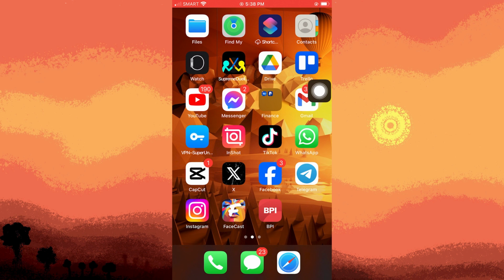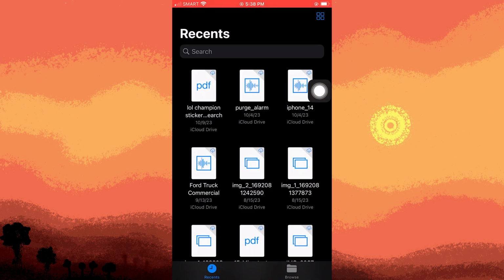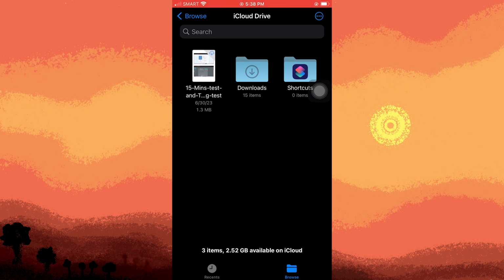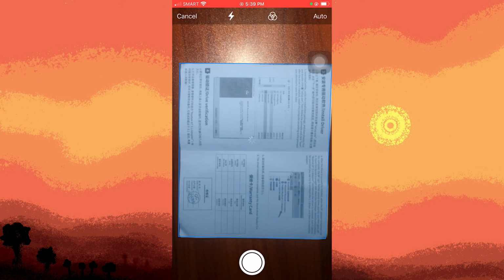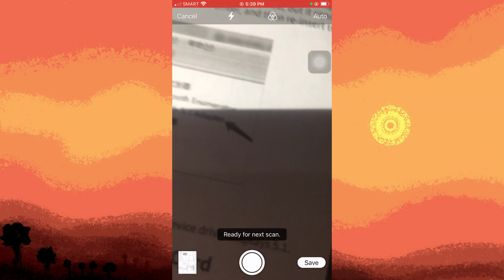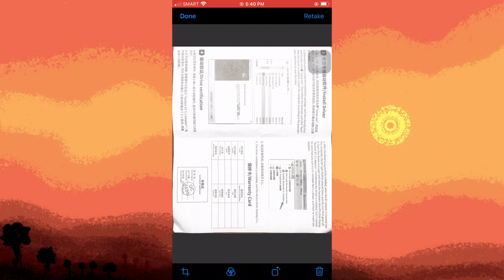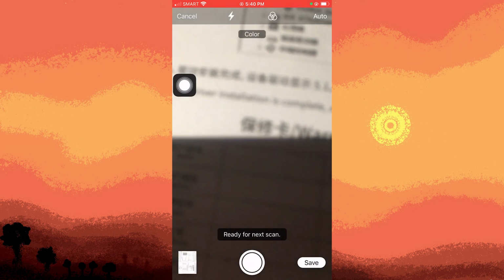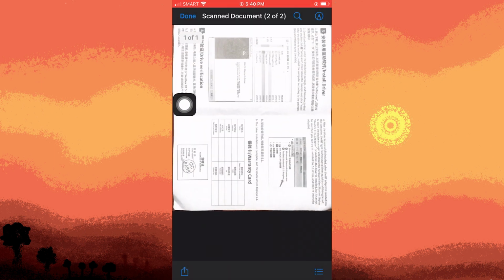How To Use iPhone To Scan Document (Quick & Easy)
In this iPhone instructional, you will learn how to use iPhone to scan document. This is a nice iOS feature that many people don't know about. Follow the steps in the video and you will know how to use your iPhone camera to scan documents.